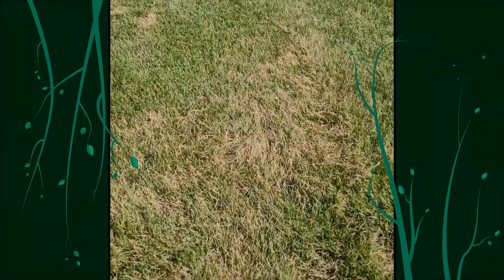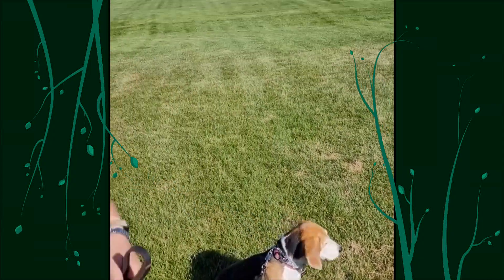Ascochyta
Plant expert Alison O'Connor shows an example of this condition you may encounter in your yard.